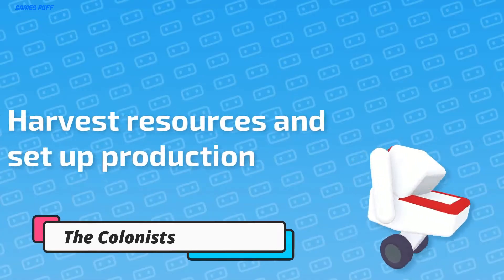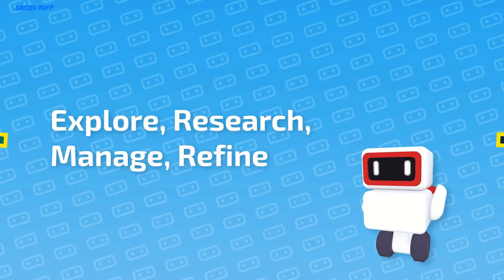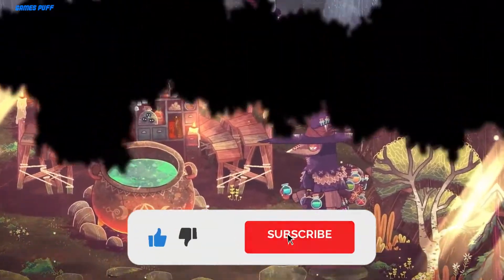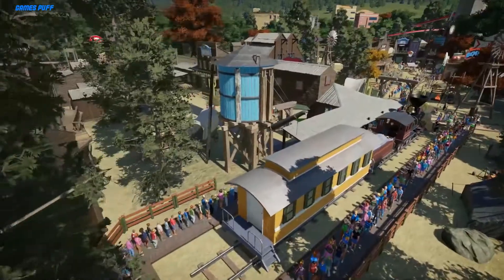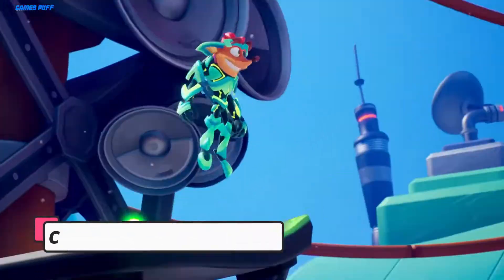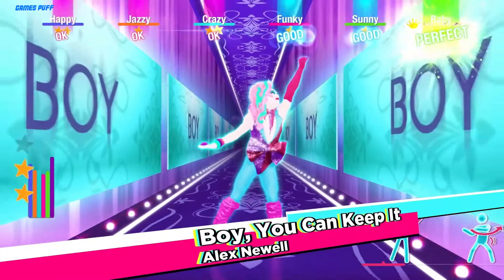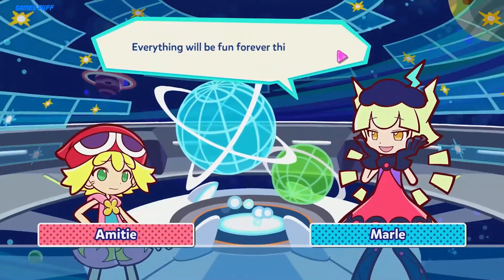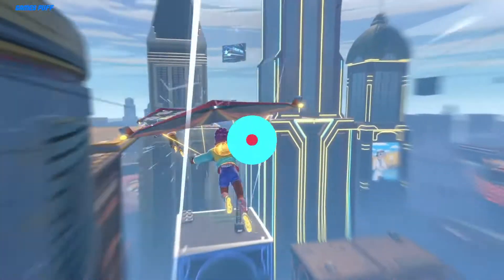10 Best Xbox Series X Games for Kids 2021 | Games Puff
In this video we’ll walk you through 10 Best Xbox Series X Games for Kids 2021

Timestamp
0:00 intro
0:23 The Colonists
0:54 Call of the sea
1:14 The wild at heart
1:35 Planet coaster
1:59 Overwatch all you can eat
2:23 Crash bandicoot 4
2:43 Just Dance 2021
3:06 Puyo Puyo tetris 2
3:26 Knockout City
3:53 Rocket League
4:16 Outro